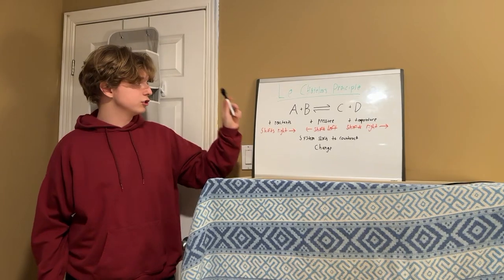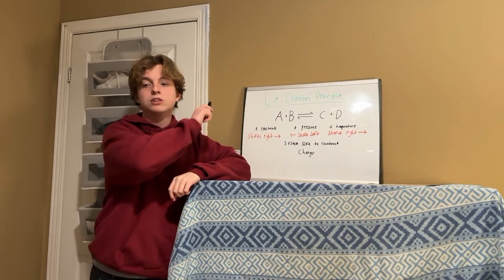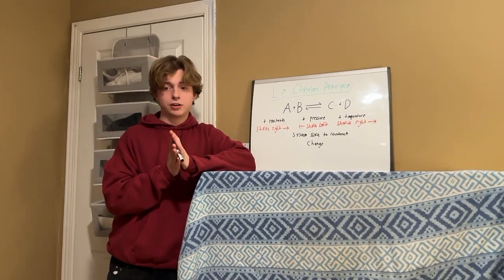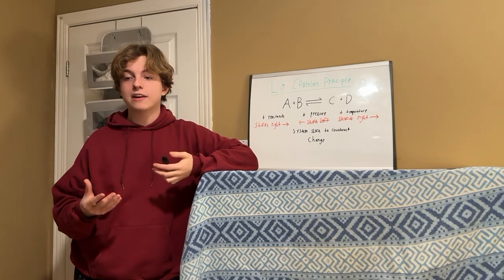Le Chateliers Principle